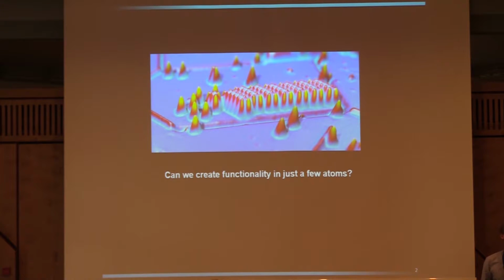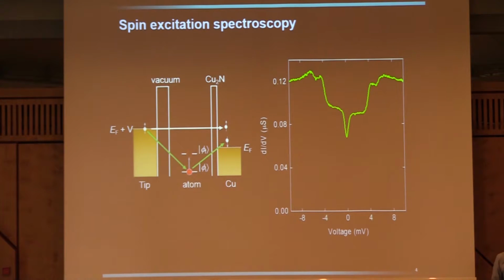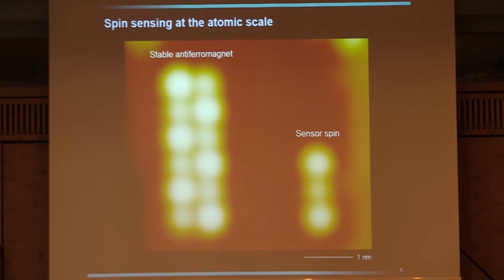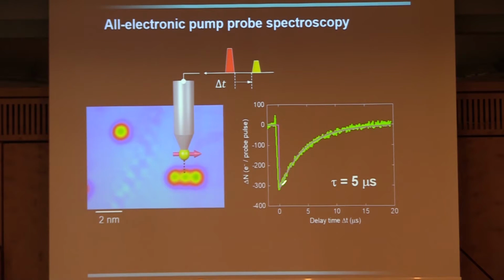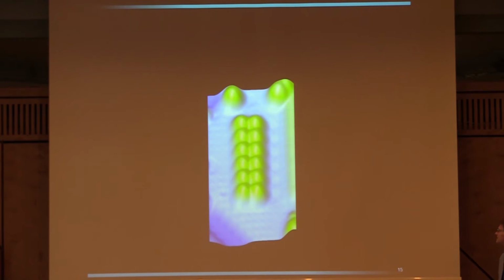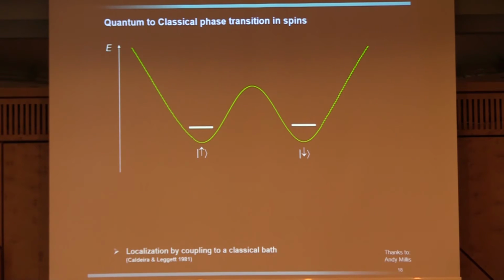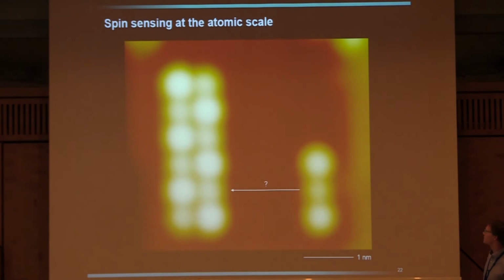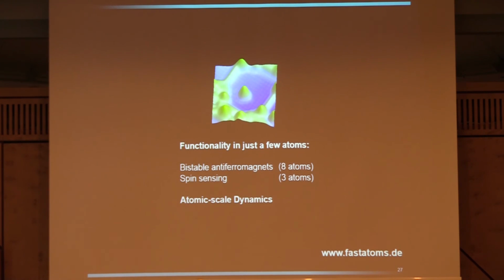Talks - Antiferromagnetic Spintronics - Sebastian Loth, MPRG Hamburg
Atomically assembled antiferromagnets